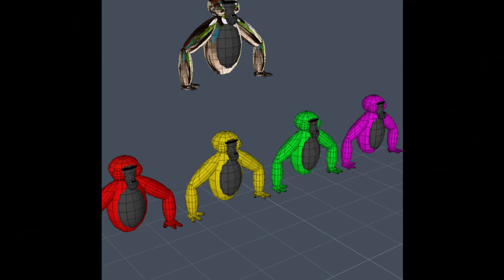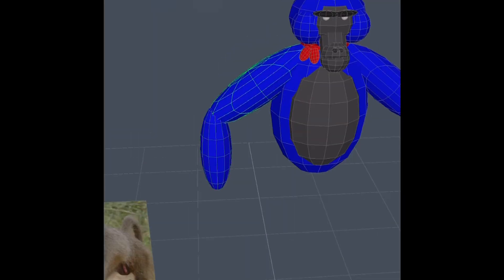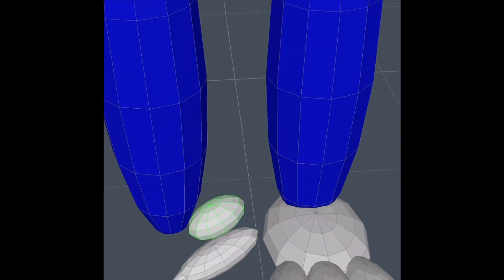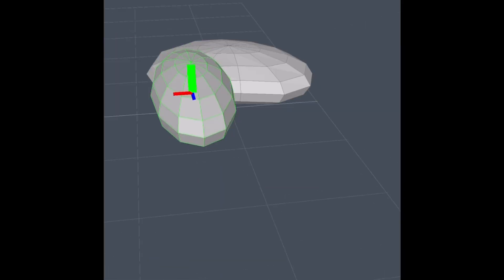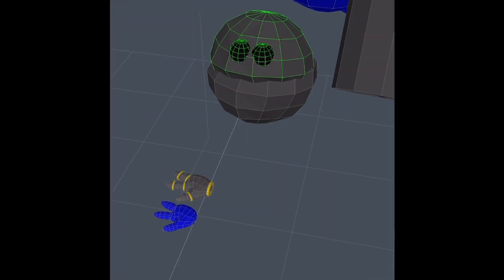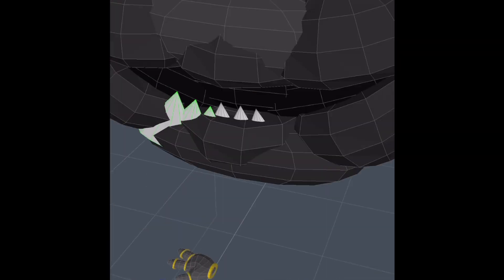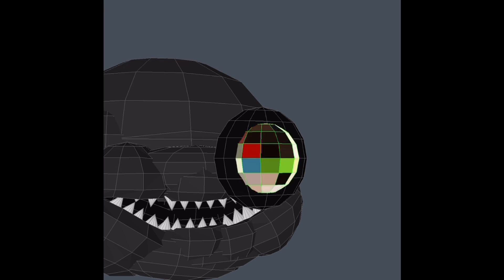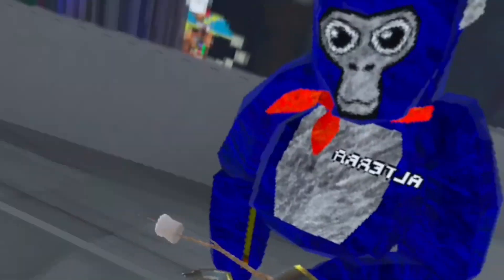Adding horror to my gorilla tag fan game (episode 1)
In this video, I take you through the steps of making horror for my gorilla tag fan game ￼